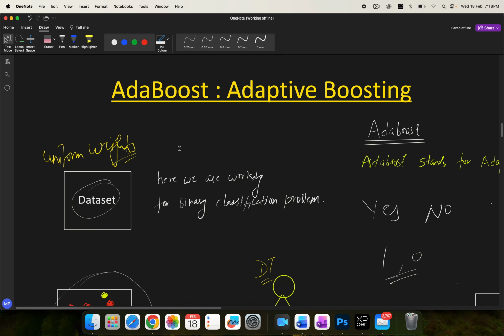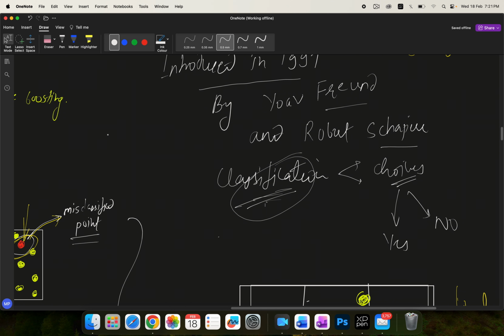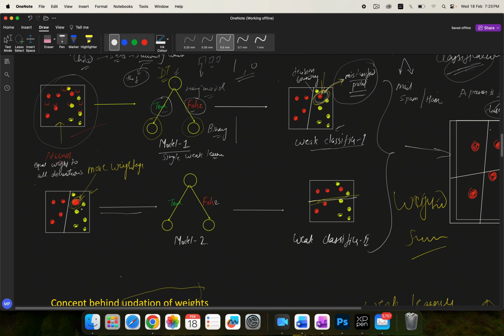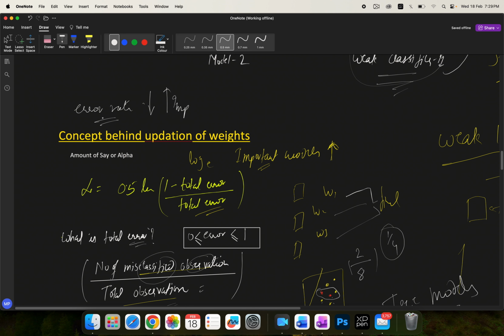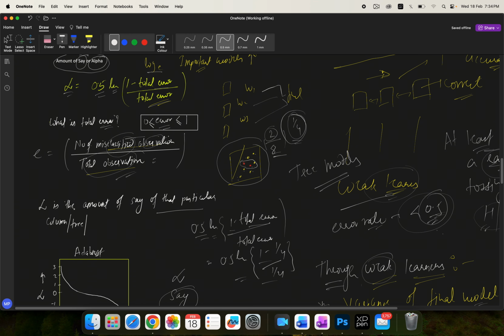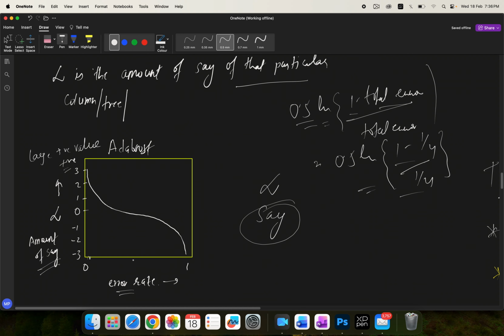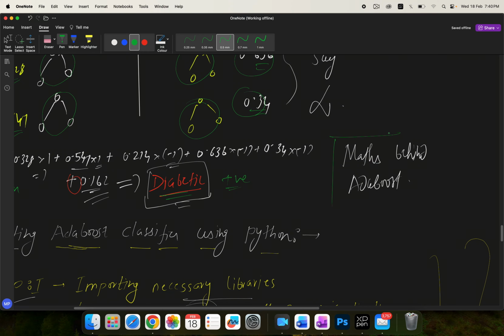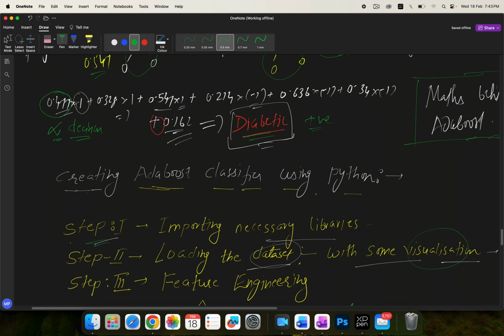Scientist Shares TOP Tips on AdaBoost from Scratch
AdaBoost (Adaptive Boosting) Algorithm Explained Simply!

In this video, you will learn AdaBoost algorithm from scratch with an easy, step-by-step explanation. AdaBoost is one of the most powerful boosting algorithms in machine learning and is widely used in ensemble learning.

This tutorial is perfect for:
✅ Undergrad and working professionals learning AI & ML
✅ College students and exam preparation
✅ Anyone preparing for Data Science interviews

🔹 What you will learn in this video:

What is AdaBoost Algorithm?

Why Boosting is better than a single model

How AdaBoost works step by step

Role of weak learners in AdaBoost

AdaBoost with simple real-life example

Advantages and limitations of AdaBoost